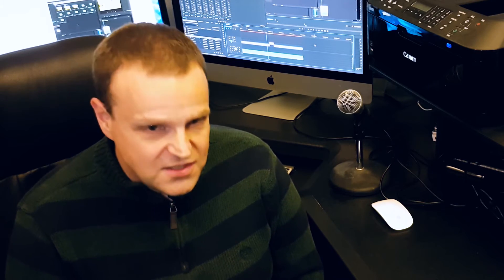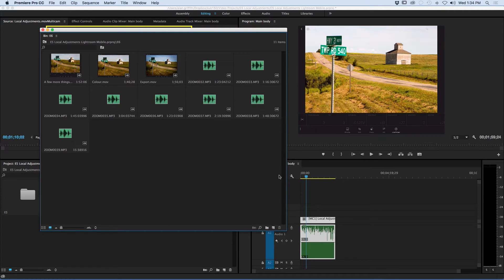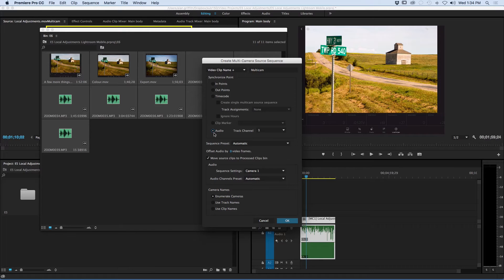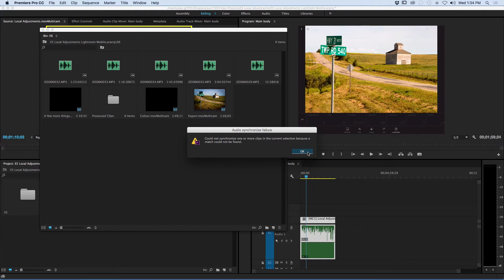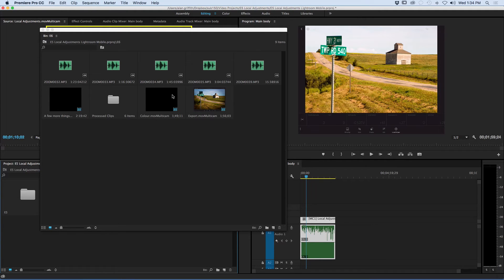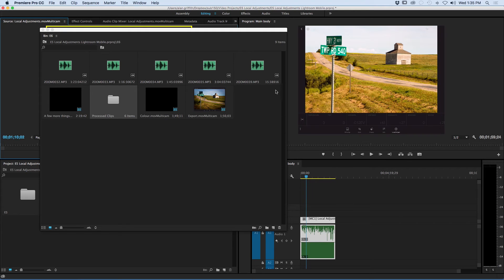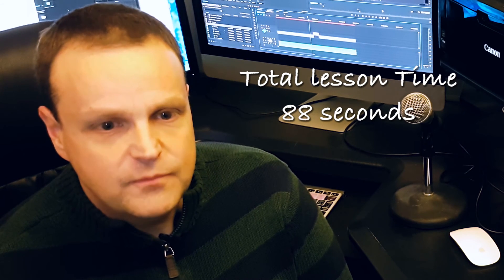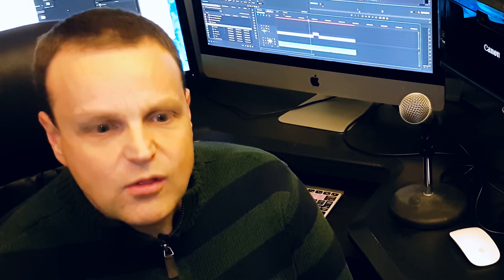Stop Merging Clips! Easier Audio Syncs in Premiere Pro in 88 Seconds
For those of us who use external microphones, the process of syncing audio and video clips in Adobe Premiere Pro can be very time consuming.  Not if you use this cheat!  Stop using merge clip and watch this video right now!

I offer all of sub150's videos and practice files for free on my website and Youtube.